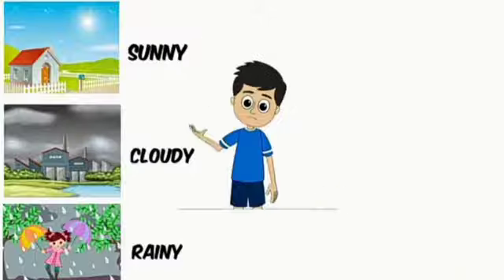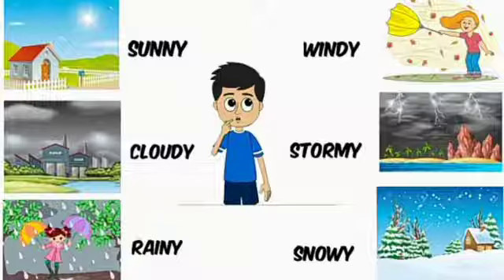Class- III, SUBJECT- EVS, Topic- DIFFERENT TYPES OF WEATHER, Rawal Public School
DIFFERENT TYPES OF WEATHER
This video will help the students to know about different types of weather. ( sunny,windy,cloudy,rainy,stormy and snowy)